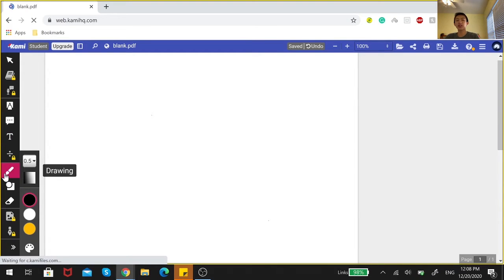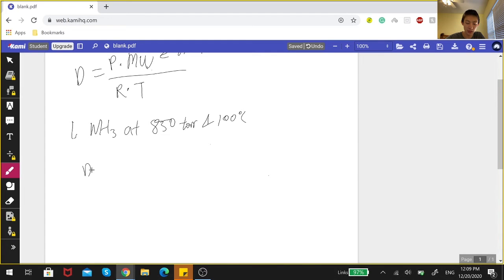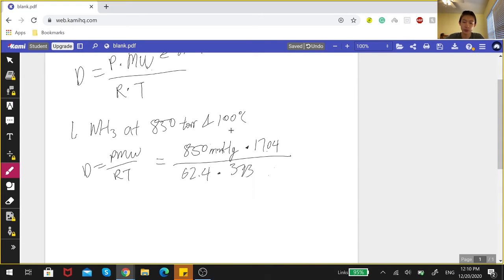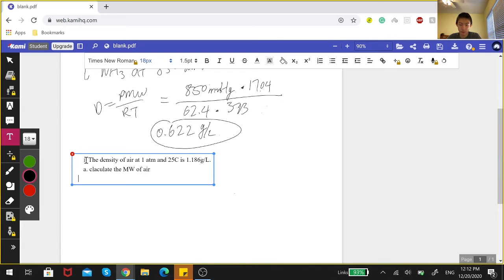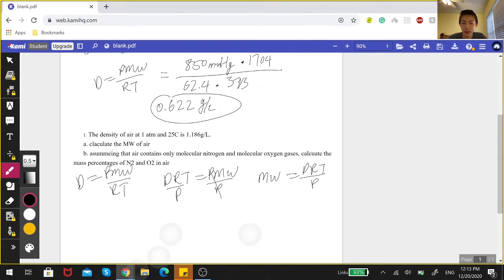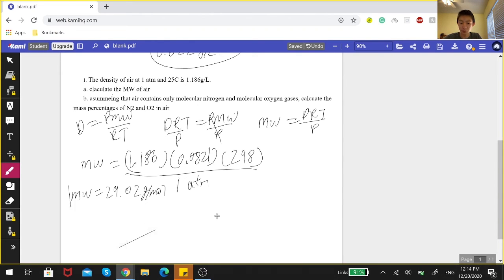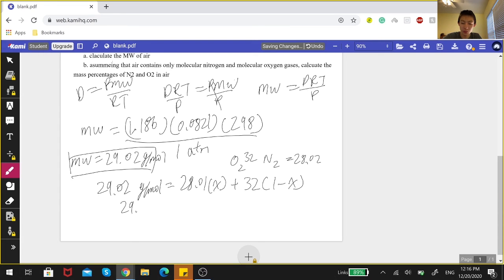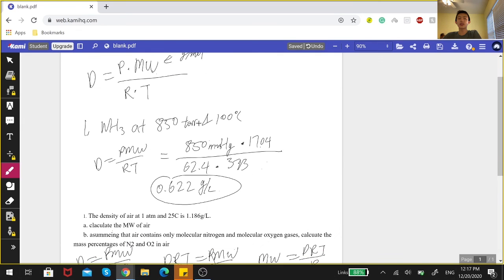U7V12 Calculating Density with Ideal Gas Law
Hi! In this video, we'll use the Ideal Gas Law that we learned a few videos ago and apply it in a different way to calculate for density as well.